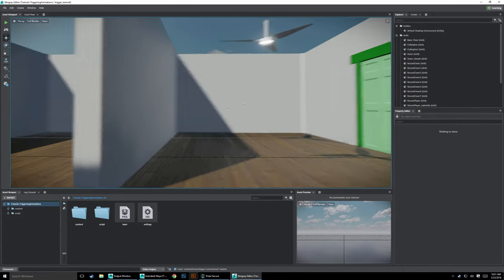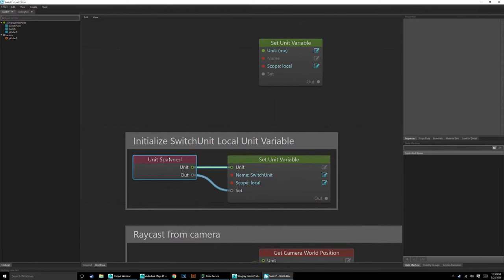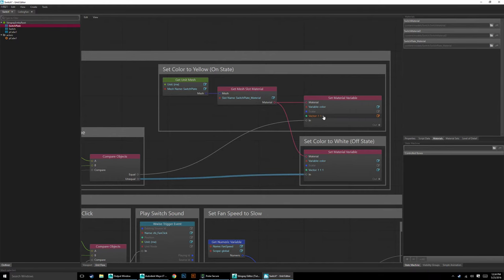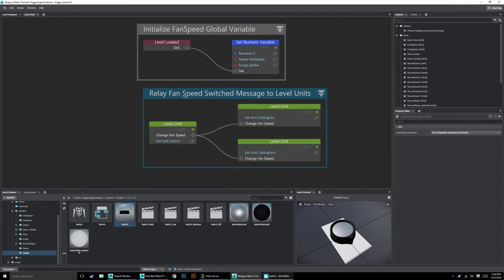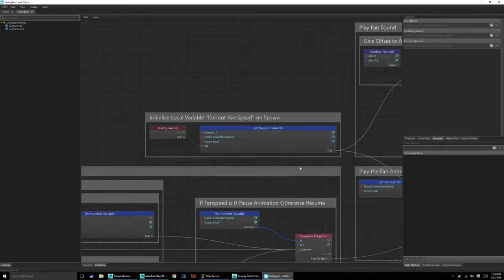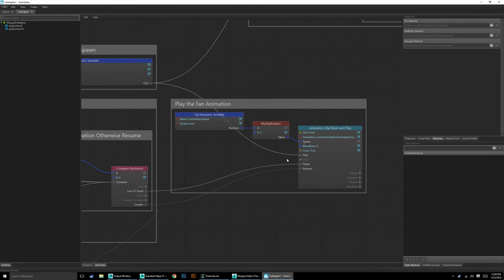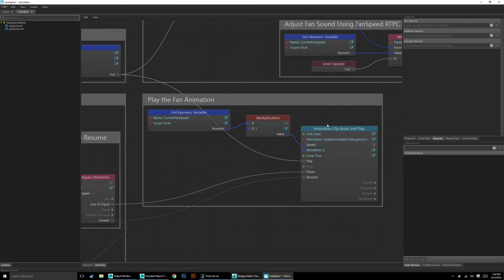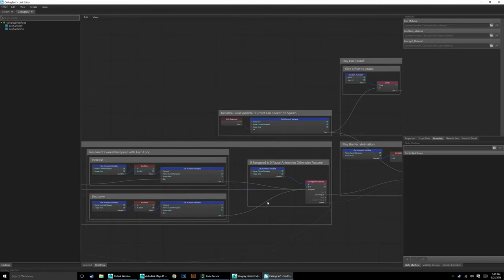Triggering Animation in Stingray - Part 3: Putting Simple Animations To Good Use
You have some perfect and simple animation sequences, now how do you make the most of them? This video is all about the proper use for simple animations and how in some cases, driving simple animations with Flow can be better than investing your time building an animation controller.